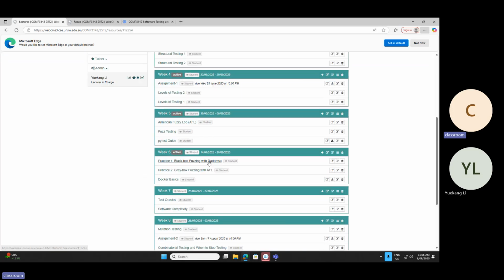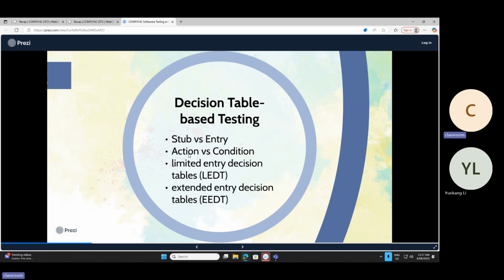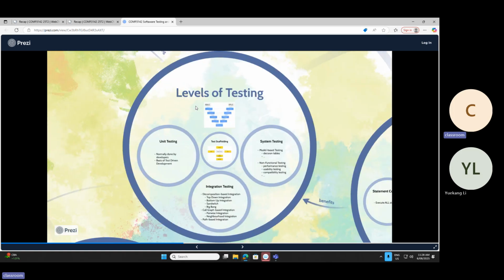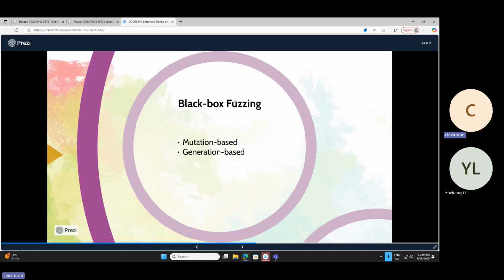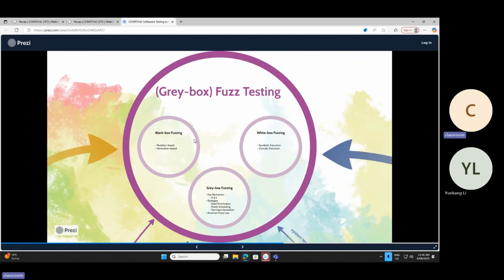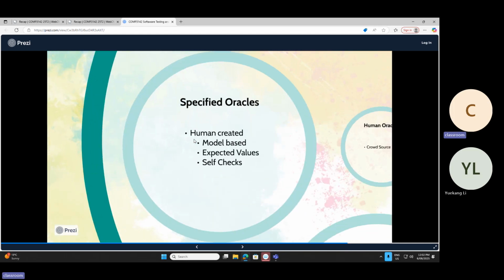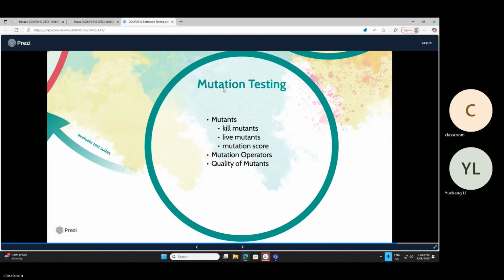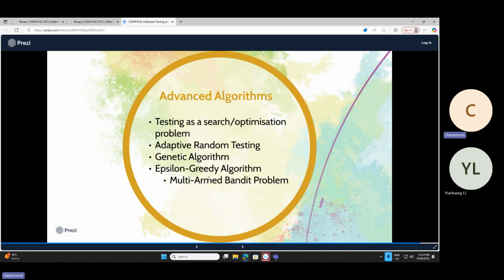W10L1: Course Recap